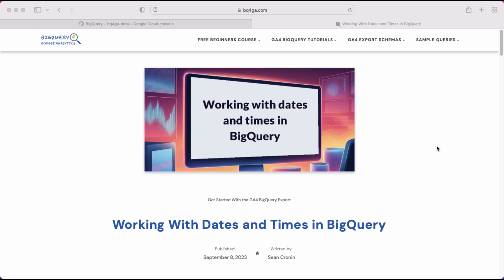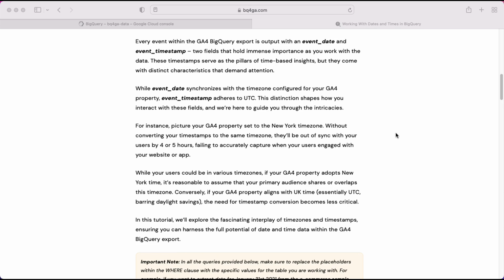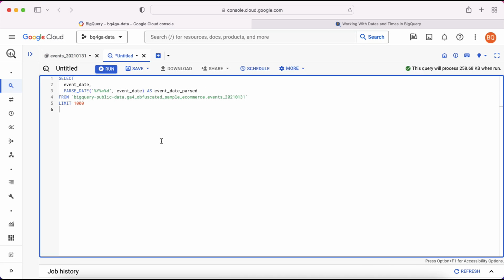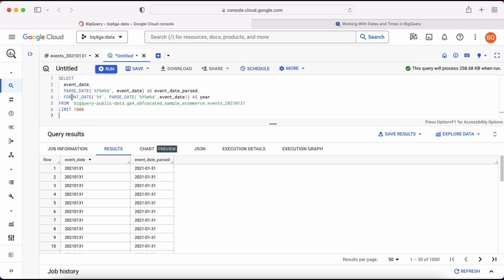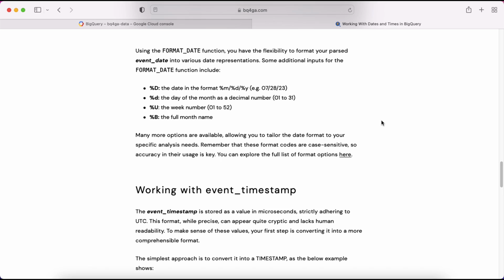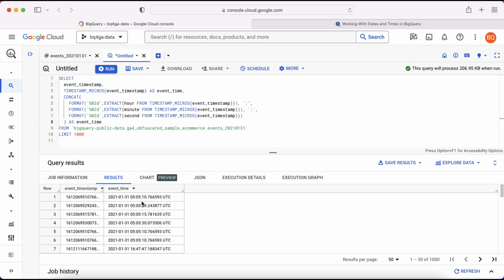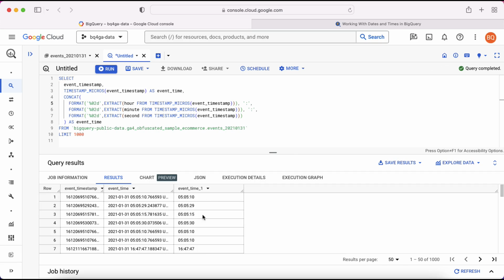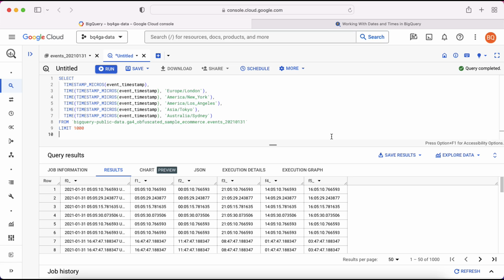Working with dates and times in BigQuery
Every event within the GA4 BigQuery export includes an event_date and event_timestamp value.

In this video, we'll show you how to convert these into proper data and time values, how to extract date parts and how to convert to other timezones.

00:00 Intro
00:36 The event_date and event_timestamp fields
02:15 Convert a string to a date
03:12 Extract year, month or day from a date
04:19 Parsing datetime values
06:08 Changing the timezone